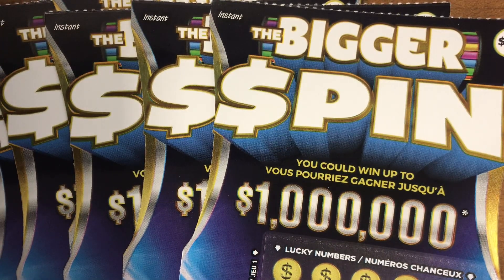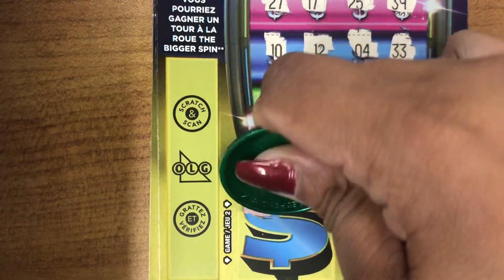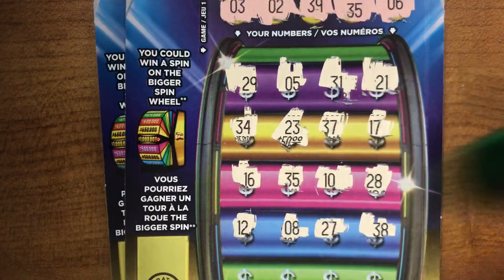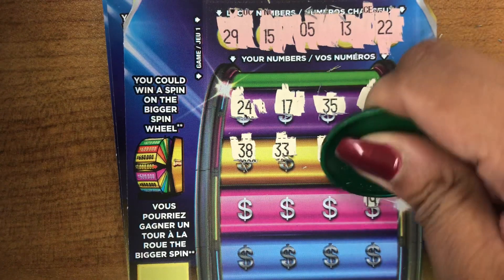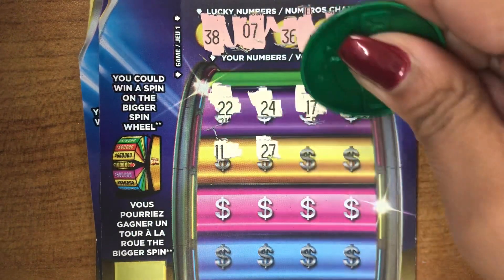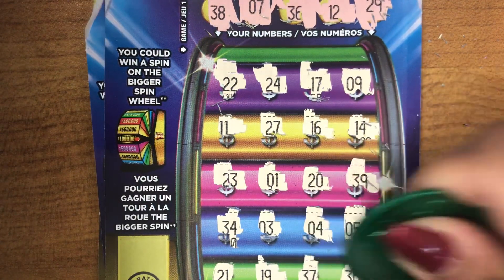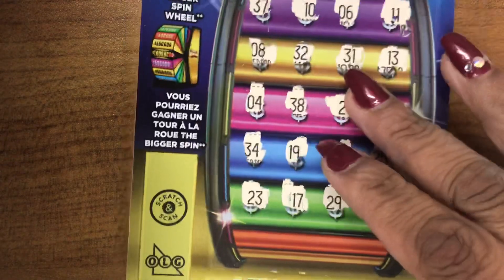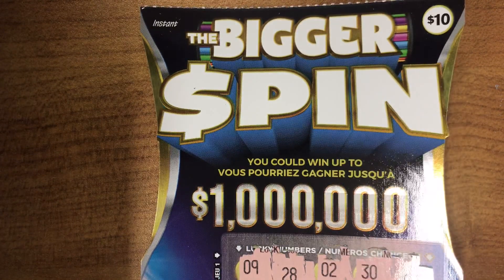NEW!!! THE BIGGER SPIN, OLG, scratch tickets , 6 bigger spin tickets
NEW!!! THE BIGGER SPIN, Day 3 pre-bday scratch, 7 bigger spin tickets, OLG

Scratching a book of 20 instant scratch the bigger spin tickets  for a 3 day pre birthday reveal of all spins won.

Scratch the five lucky numbers and 20 of your numbers match one of your number to the lucky number win that prize.

In game 2 and 3 uncover 3 of the same amount win that prize. Uncover it 3 spins symbol when a spin.

If the prize is a spin visit the OLG retail location to validate your ticket watch the animated wheel spin on the lottery terminal screen when the screen stops your prize will be displayed prices range from $10-$150,000 or a big spin if the wheel on the lottery terminal screen stops on the bigger spin you  qualify for a bigger spin at the OLG price centre in Toronto to win a guaranteed prize ranging from $500,000-$1 million.

Address:
Vanny B
1533 Jane St
Toronto Ontario
M9N 3W7

See ya!